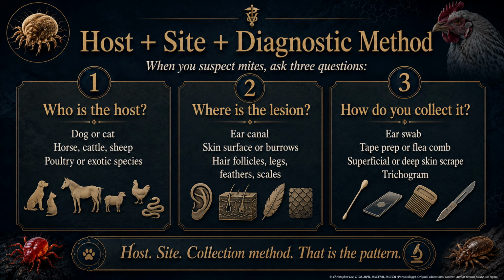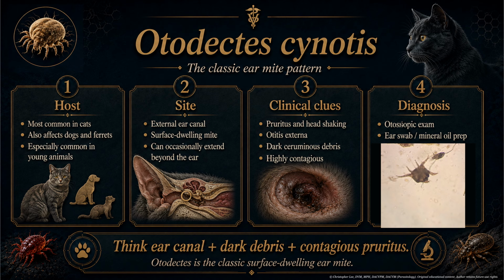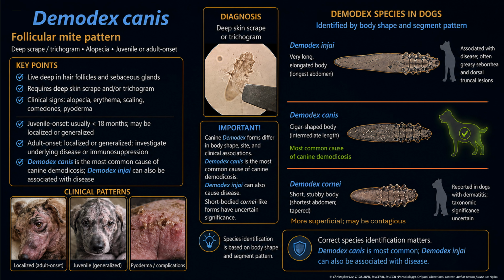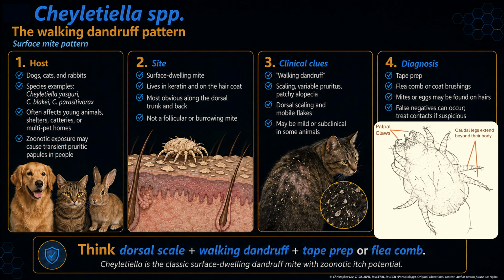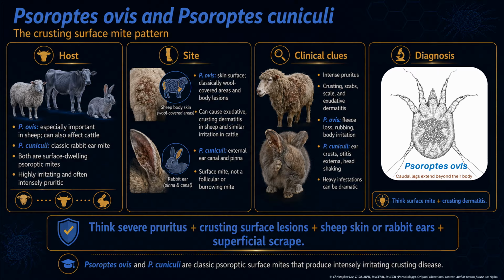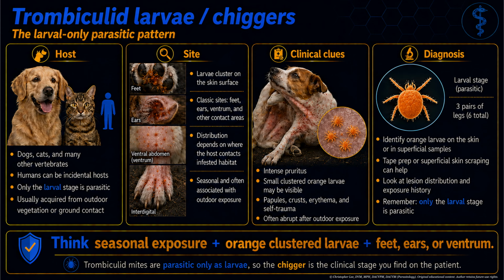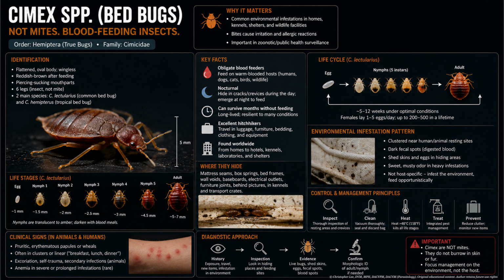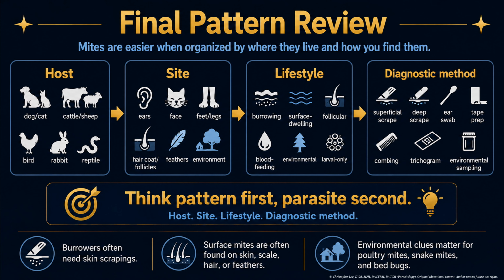Mites and Misfits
Mites are easier when you stop treating them as one giant list. This video organizes veterinary mites using a clinically useful combination of host + body site + lifestyle + diagnostic method.
Companion animals, livestock, poultry, exotic species, and several arthropod-adjacent oddballs are used to show how mite biology predicts where to look, what lesions to expect, and how to find the culprit.